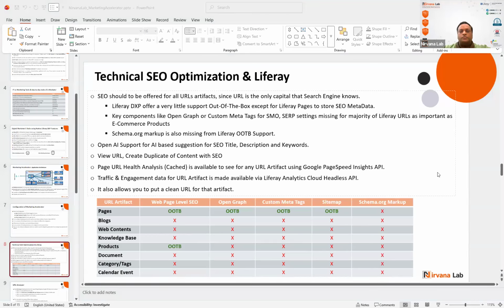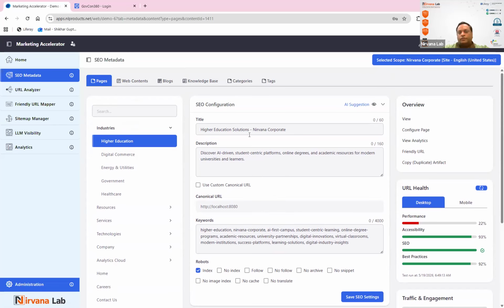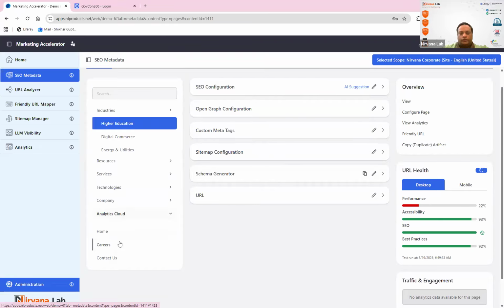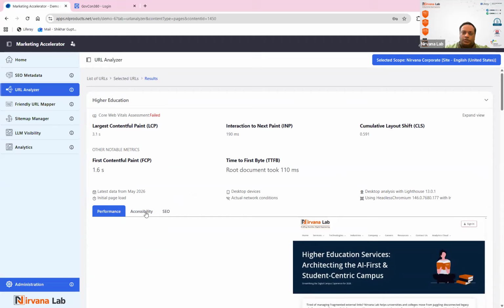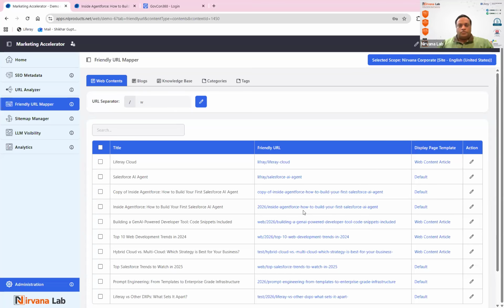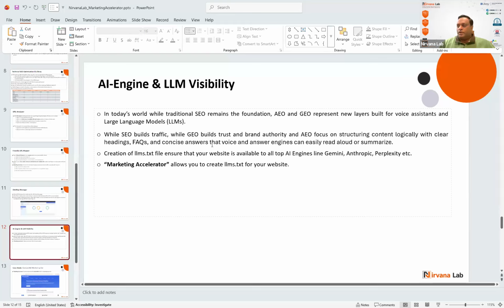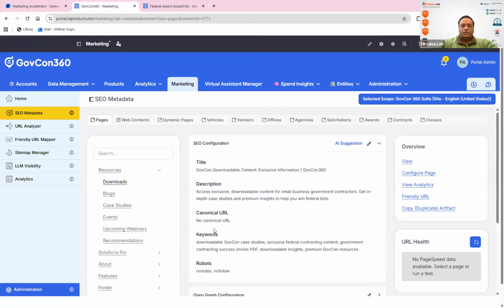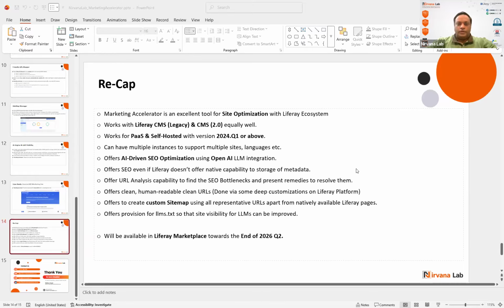Marketing Accelerator for Liferay DXP | Webinar Recording | Nirvana Lab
🚀 Ready to unlock the full marketing potential of your Liferay DXP website?

In this webinar recording, discover how Marketing Accelerator by Nirvana Lab empowers marketing teams, content authors, and digital experience professionals to improve search visibility, streamline SEO management, and enhance website performance—all without complex development efforts.

Whether you're looking to optimize content discoverability, improve organic traffic, or prepare your website for the evolving AI search landscape, this session provides practical insights and a live demonstration of Marketing Accelerator in action.

📌 Key topics covered:
• Centralized SEO metadata management
• URL analysis and optimization
• AI & LLM visibility with LLMs.txt
• SEO best practices for Liferay DXP
• Live product demonstration and use cases

🏆 Marketing Accelerator is the winner of the Liferay App Contest 2025, helping organizations simplify digital marketing operations while maximizing website visibility and engagement.

About Nirvana Lab:
Nirvana Lab is a trusted Liferay solution provider specializing in digital experience platforms, enterprise solutions, integrations, and innovative products that help businesses accelerate digital transformation.